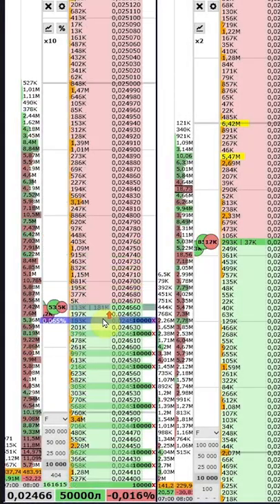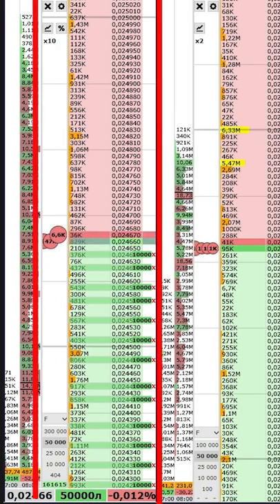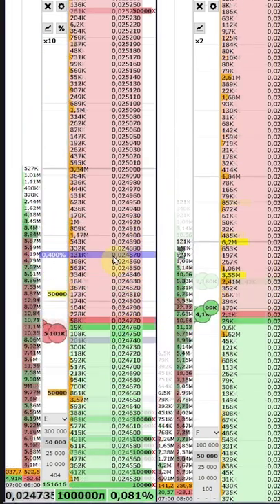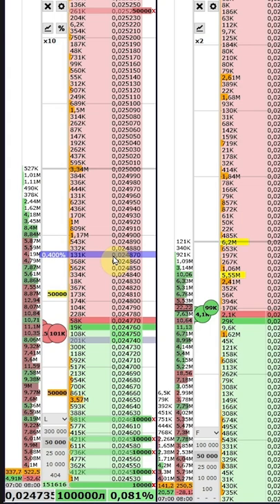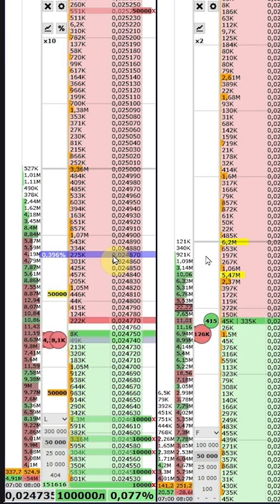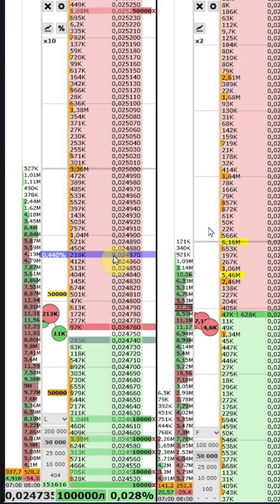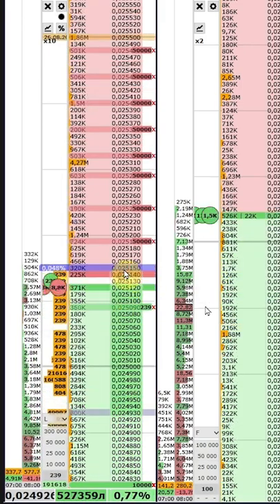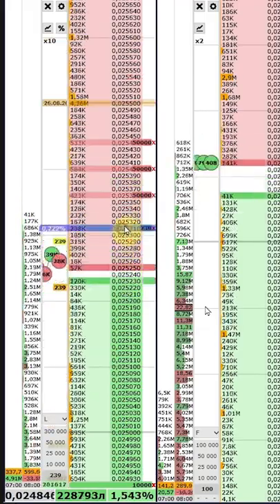Scalping strategy with the order book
Scalping with huge volume amounts

We usually trade futures contracts and look at the spot order book while trading.  We can see the huge volume amounts of 5 and 7 million lots are placed on spot. After breaking these orders out we can expect a strong upward impulse. We're opening a position partially and close it in the same way. The price has reached the level of 0.025 cents and we take our profit there.